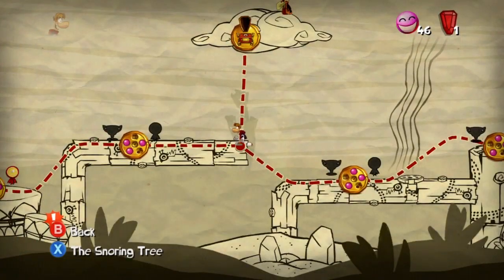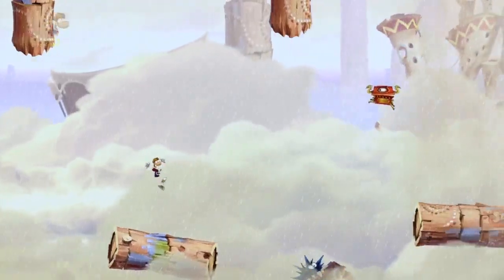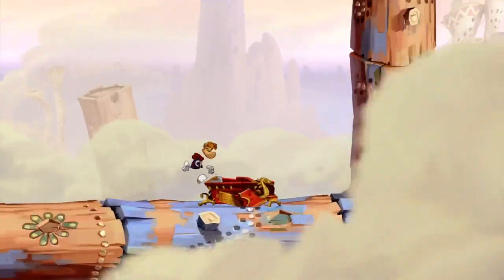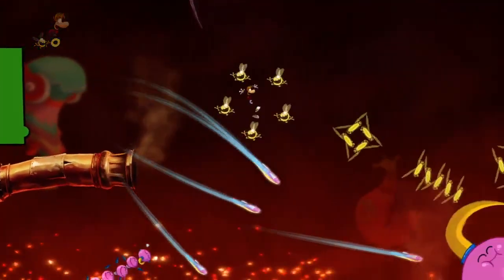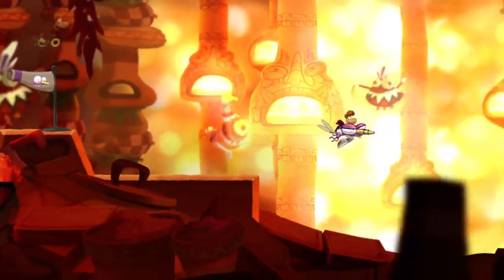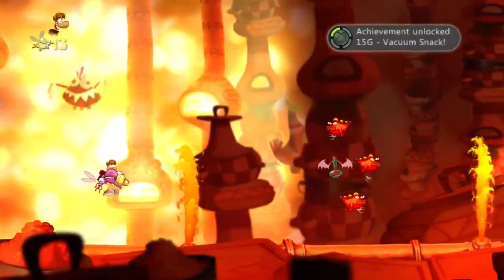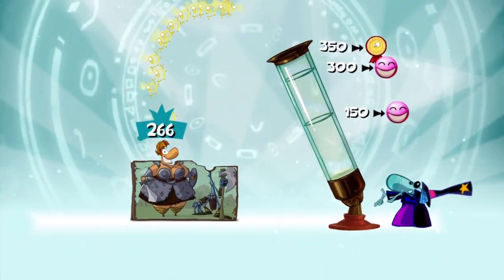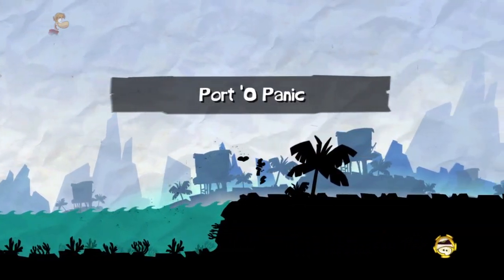Let's Play Rayman Origins | Part 8 (HD) - Sea of Serendipity!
Hey guys I hope you all enjoy this episode! I go to a new world and get my second skull tooth.If you guys enjoyed plz rate the vid thanks!